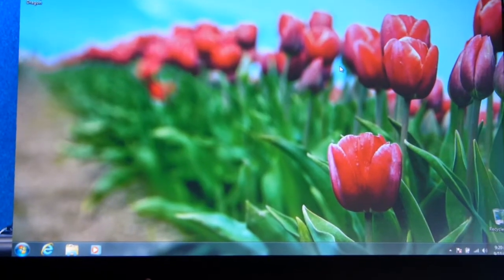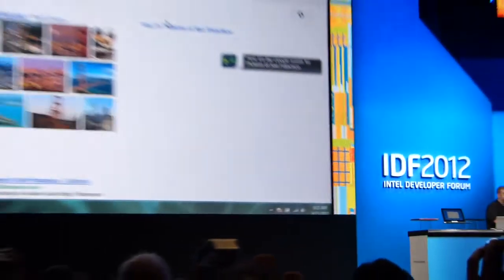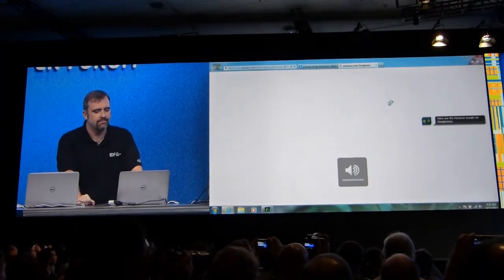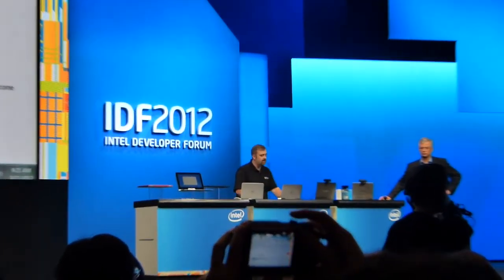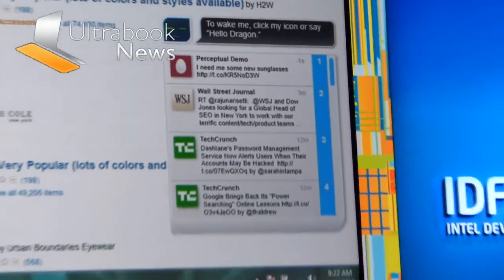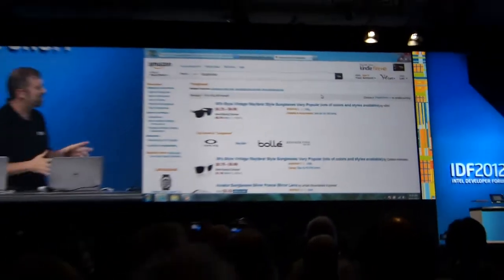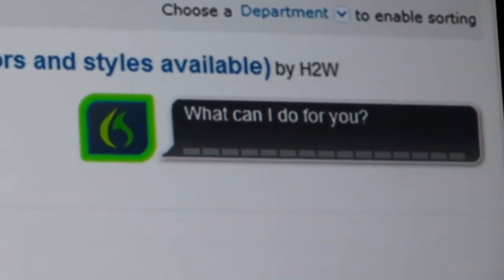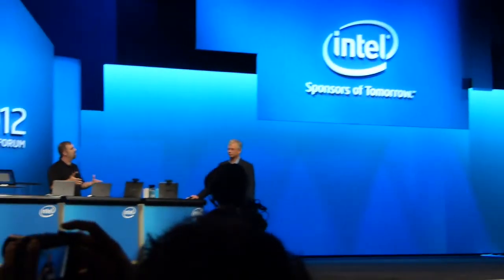Impressive Speech Control Demo on Ultrabook - IDF 2012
with speech control demo at IDF 2012